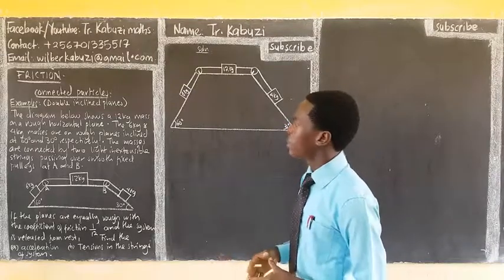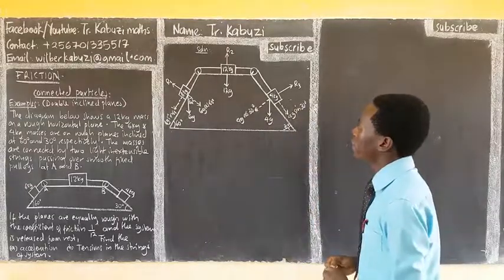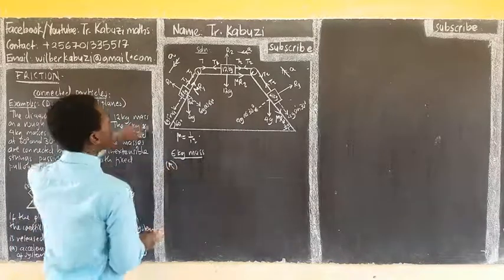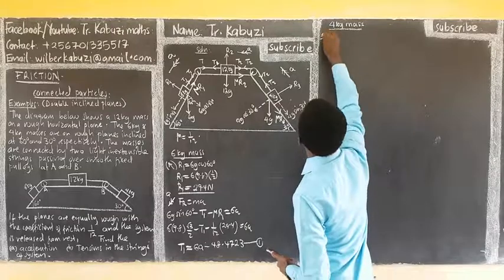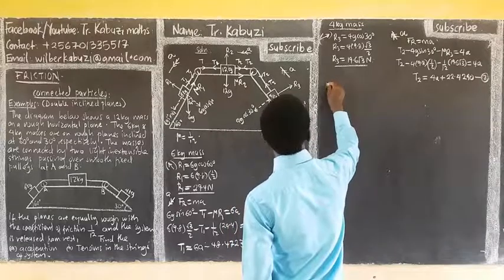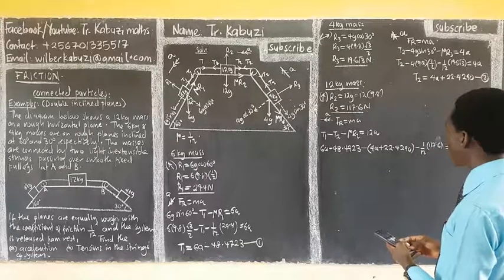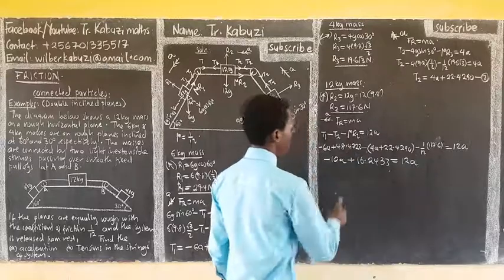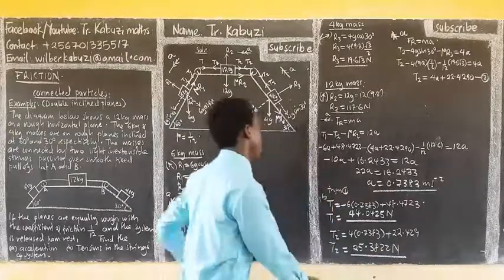Friction: double inclined plane and connected particles example 11.........